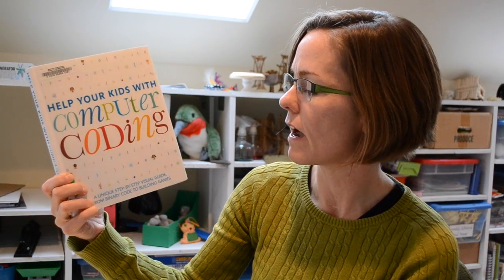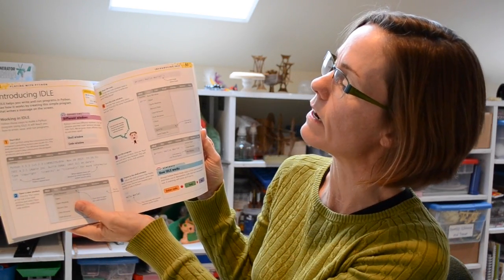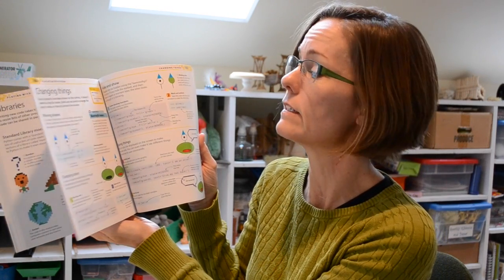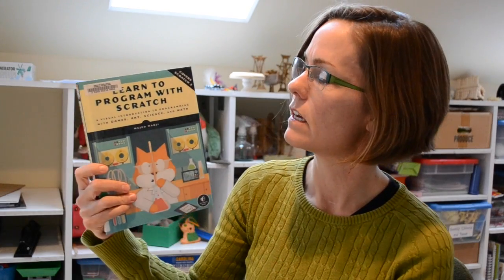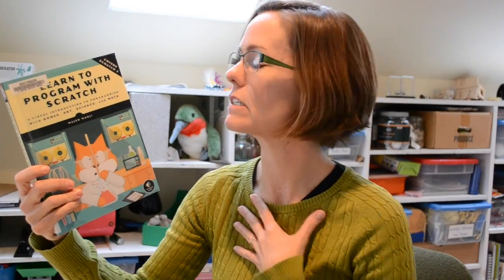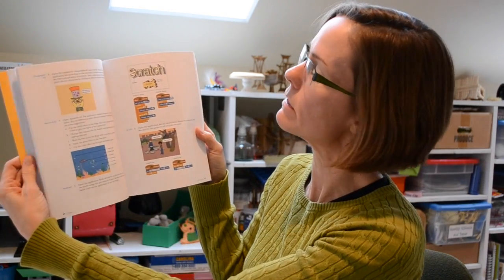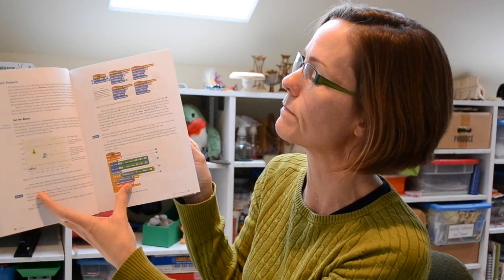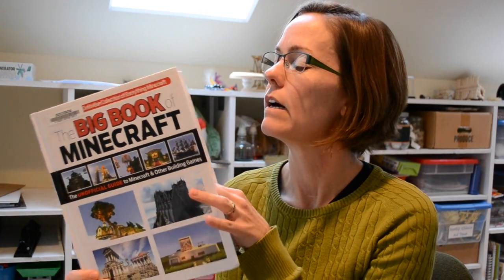STEAM-Powered Vlog - Computer Coding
In honor of the Hour of Code week, I've put together some great books about computer coding that are going to help make you and your kids tech savvy! Titles in today's episode include:

Help Your Kids With Comptuer Coding by DK Publishing, edited by Sam Priddy
Learn to Program with Scratch by Majed Marji
Python for Kids by Jason Briggs
Learn to Program with Minecraft Plugins (GET THE SECOND EDITION) by Andy Hunt
Mojang’s Minecraft 4-volume set: Construction Handbook, Redstone Handbook, Combat Handbook, Essential Handbook
The Big Book of Minecraft (and other Minecraft titles) by Triumph Books